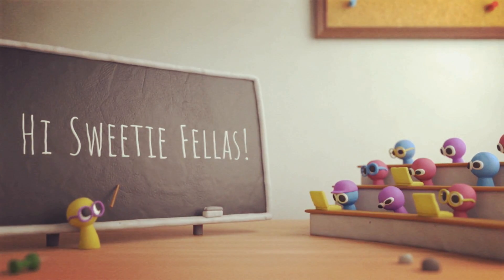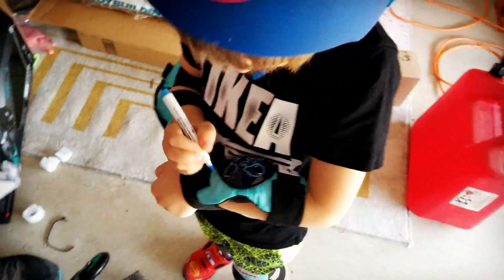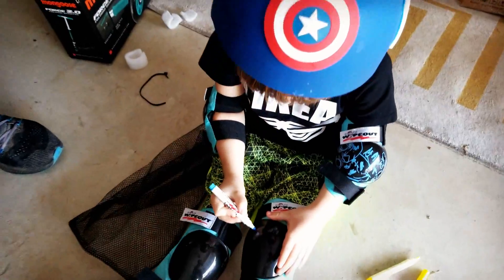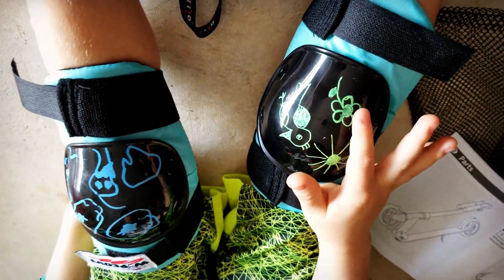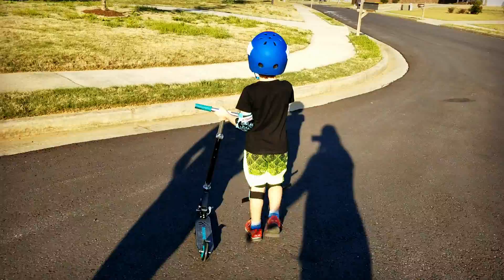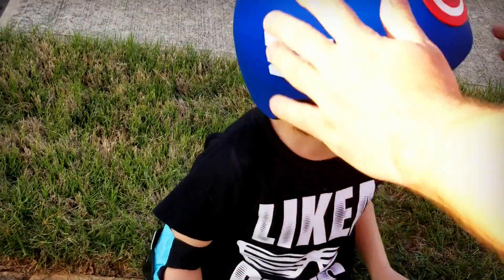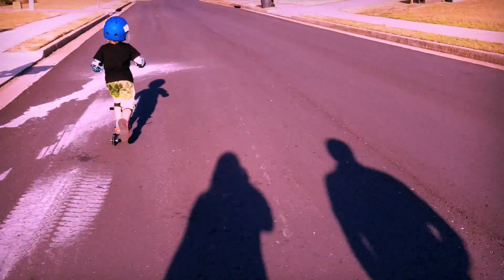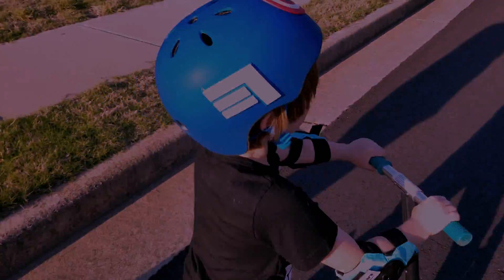Captain America on Mongoose Force Scooter wearing Wipeout Kids Dry Erase gear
Captain America – Sweetie Fella Aleks is for the first time riding on Mongoose Force Scooter wearing awesome Wipeout protective pads! Wipeout Kids' Dry-Erase Protective Pads include dry-erase knee and elbow pads that we were able to customize with the 2 included dry-erase markers! We did some paintings on the knee and elbow pads which are lightweight with 3 adjustable straps. Being equipped with the protective gear Sweetie Fella Aleks loved the stylish ride that was safe, practical and fun! The Mongoose Force 2.0 scooter is folding and is very convenient. It folds up easily into a nice compact shape. It also has some elite features, such as 95 millimeter wheels with durable ABEC-7 bearings for long lasting use. Crucially, bike-style handlebar grips and kickstand help protect the grips and frame from damage.
GIANT BUBBLES for kids Family Fun playtime with bubble toys Kids Adventures With Sweetie Fella Aleks
Pete the Cat: Rock On, Mom and Dad show and song with Kids Adventures with Sweetie Fella Aleks

Thank you for your support! 💚💜💛